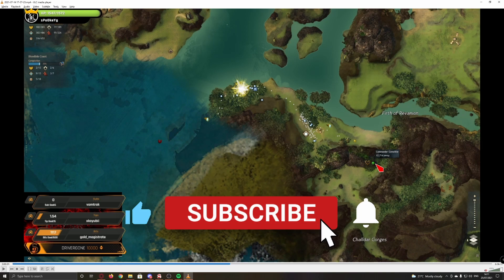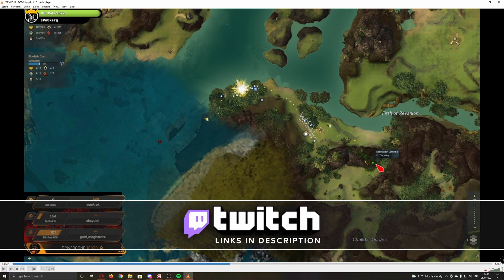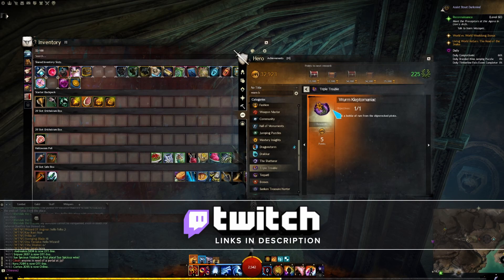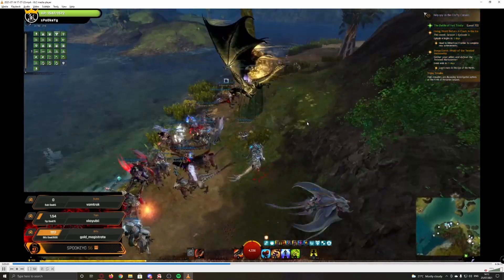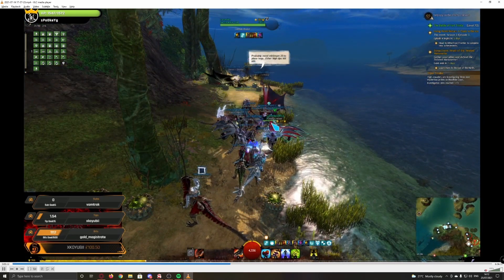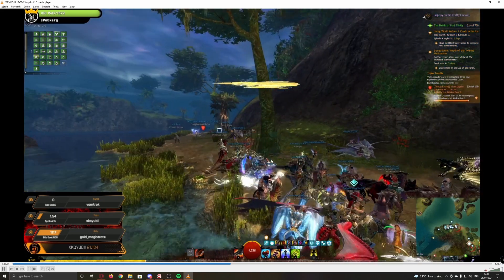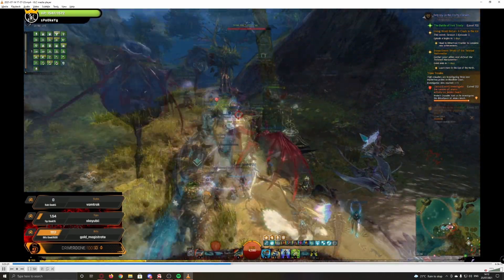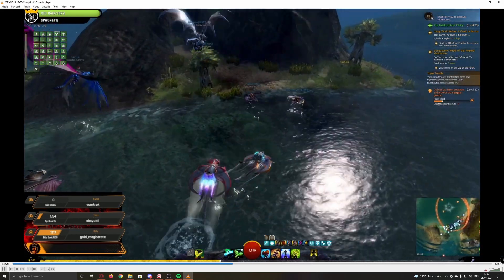GW2 Wurm Kleptomaniac Guide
Quick guide to Wurm Kleptomaniac Achievement

Help me achieve my goal by joining my channel! 69% . 691/1K Joined.
Also please consider tipping if you enjoy my content and want to help support me in the future.
 *** 💲 Newest Tipper:  💲 ***